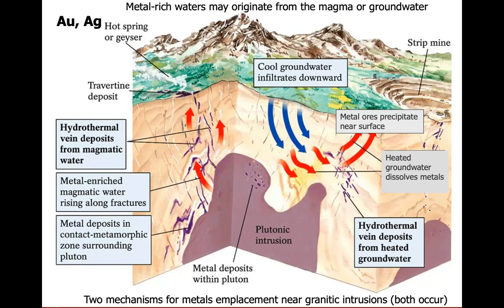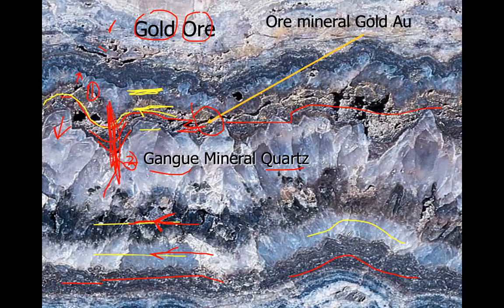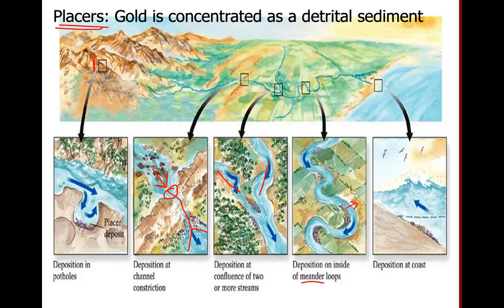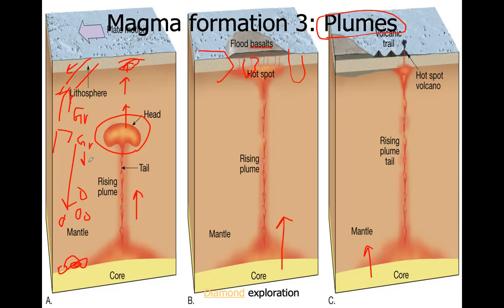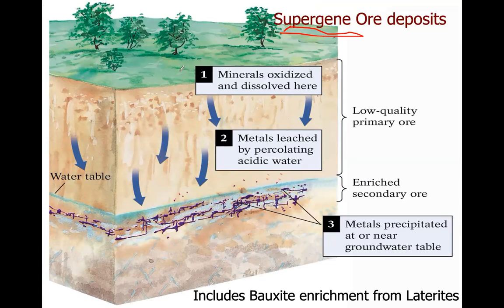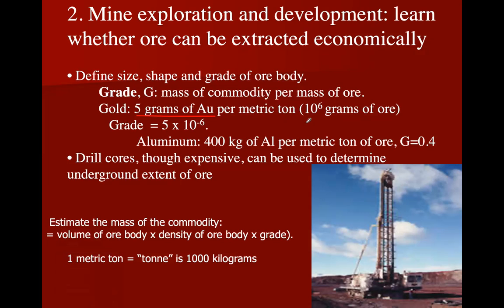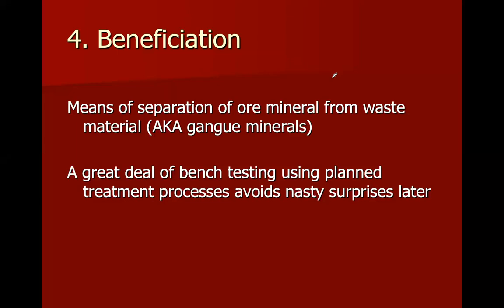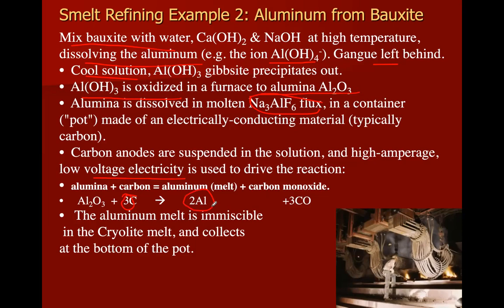Industrial Minerals Lecture 2 22082021